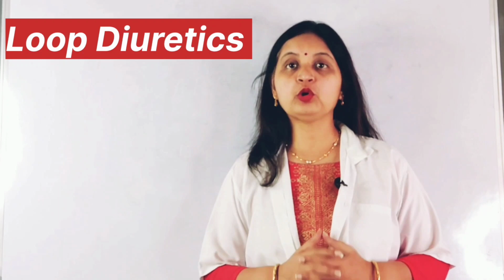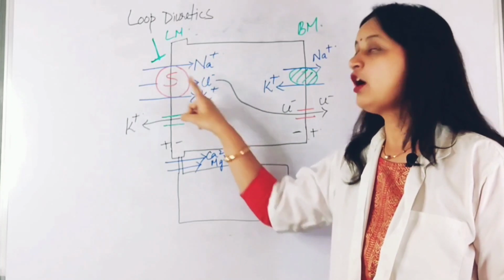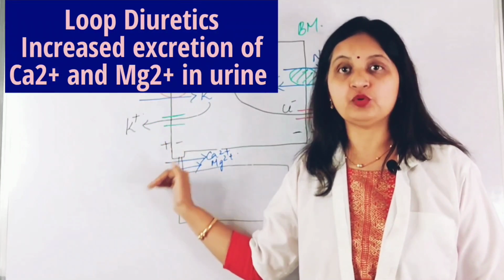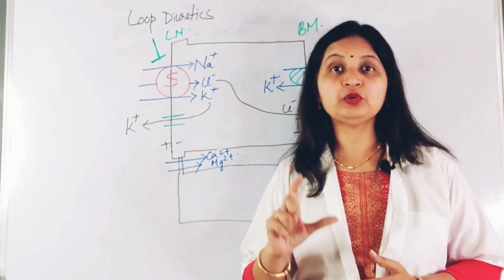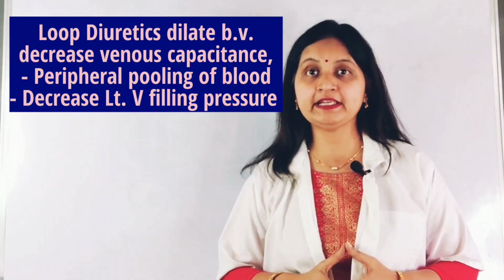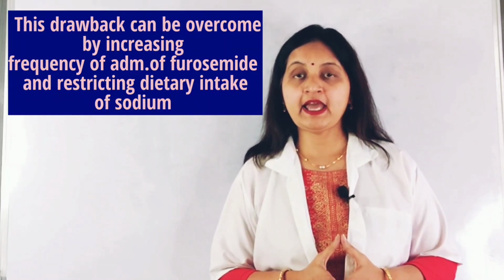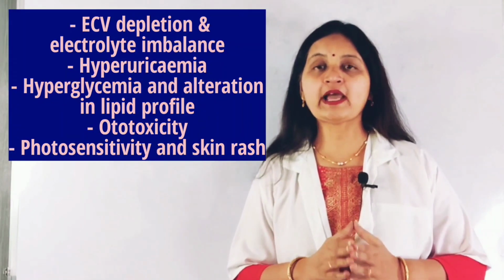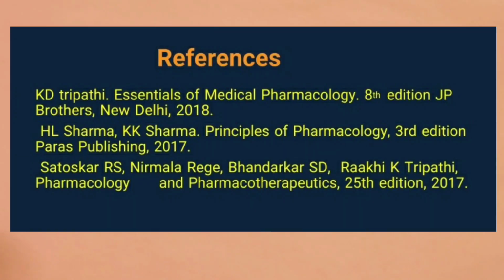Loop Diuretics l Dr Snigdha Misra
Describes the mechanism of action, pharmacological effects, clinical uses and adverse effects of Loop diuretics